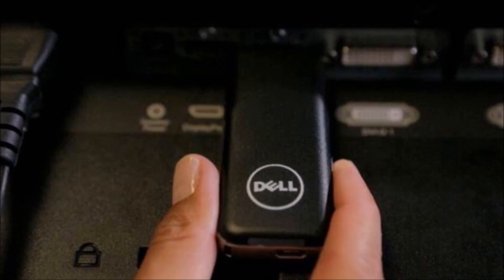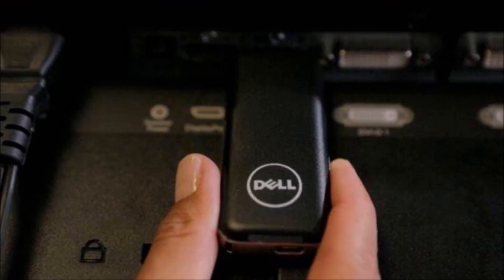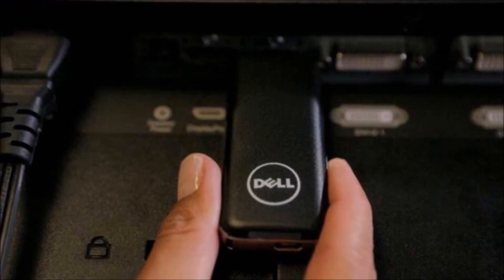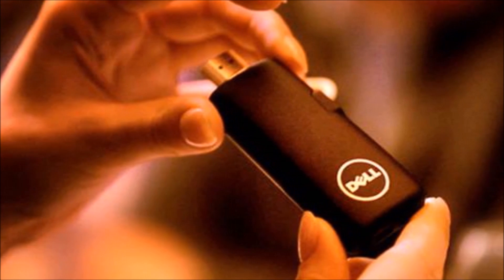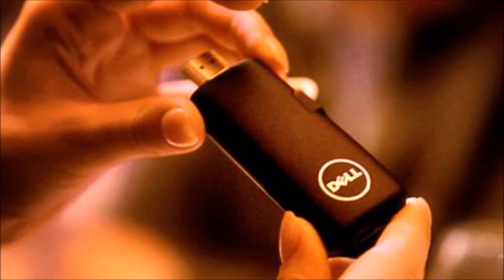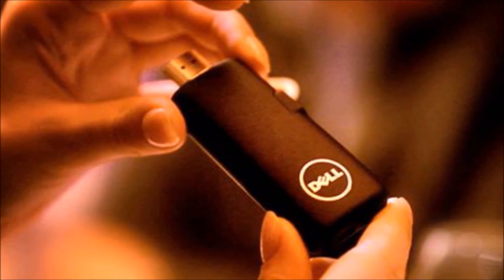Dell Wyse Cloud Connect: Put Android On Any Device!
Dell's newest computer is a little unusual.  It's a $129 dongle that brings Android Jelly Bean to any TV, display, or computer with HDMI input!